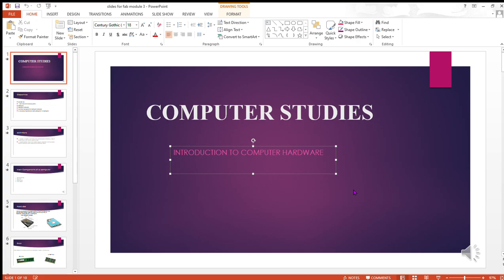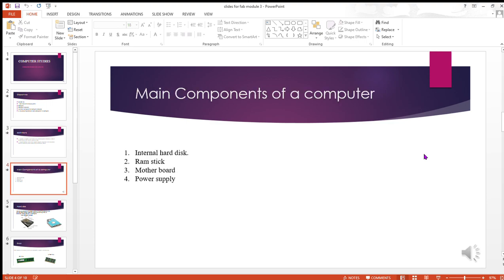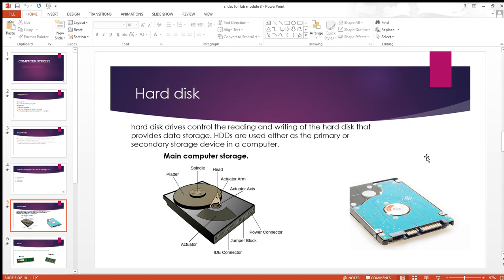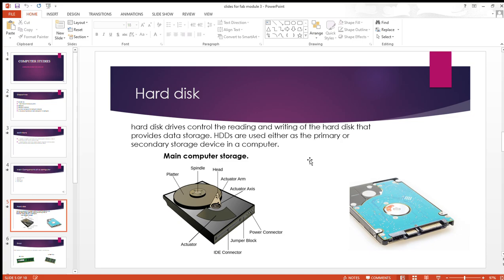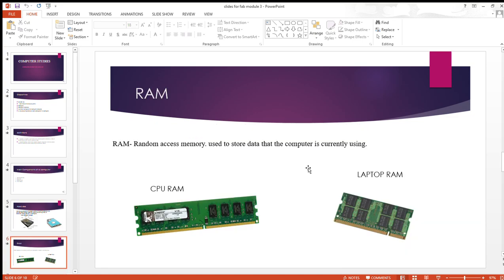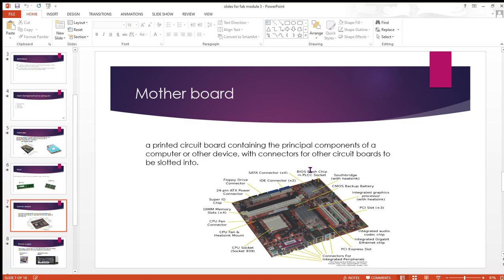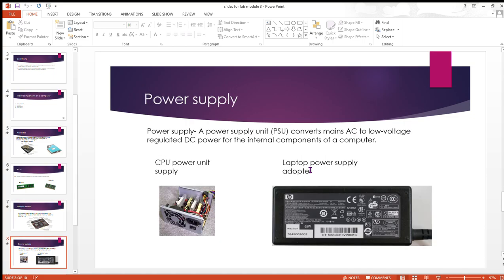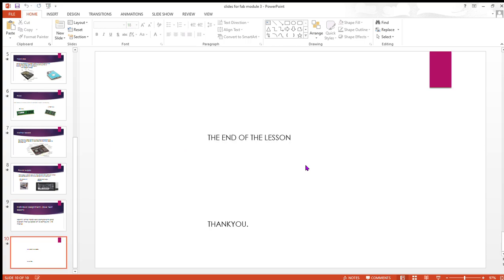introduction to computer hardware module 3 KOOME KAARIA 2O22CS151271